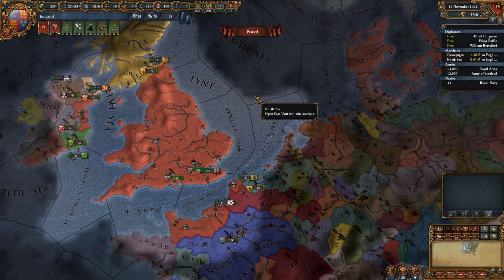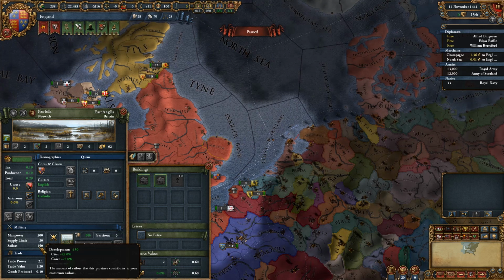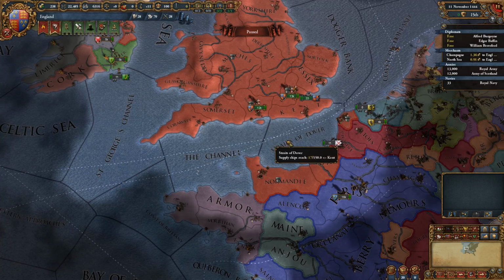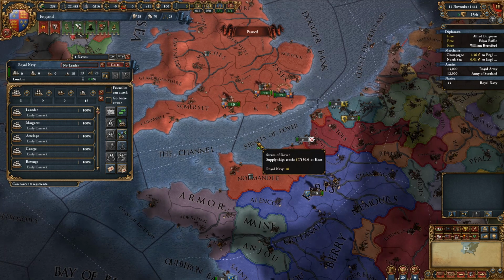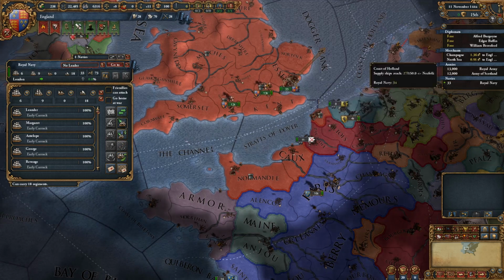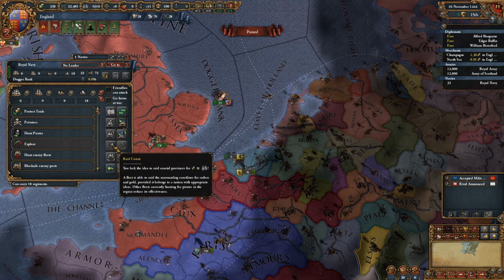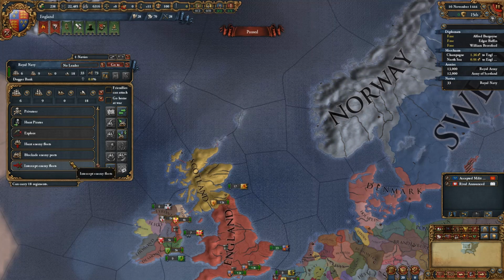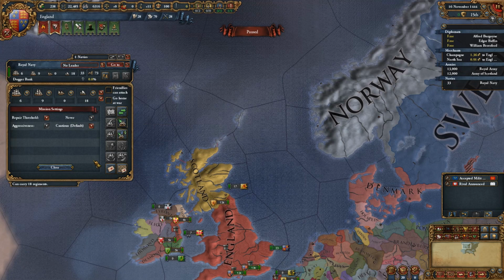EU4: Mare Nostrum Tutorial - Changes to Navies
In this video series, I explain the major gameplay changes to Europa Universalis 4, added in the Mare Nostrum DLC. In this video, I talk about the changes to the Naval system.